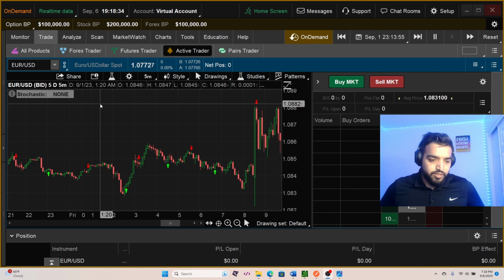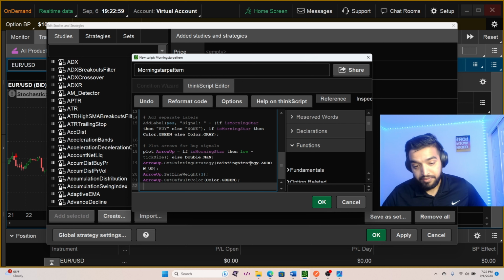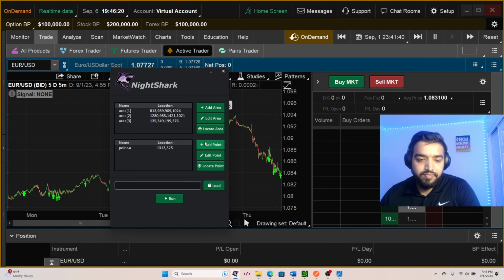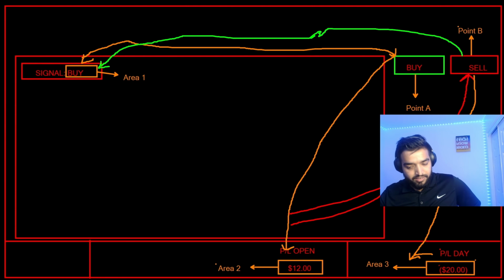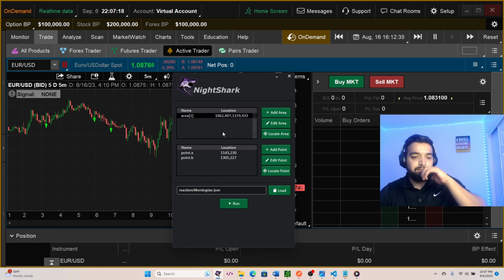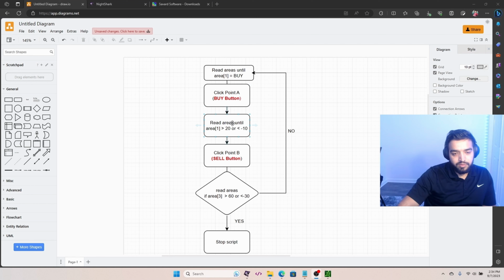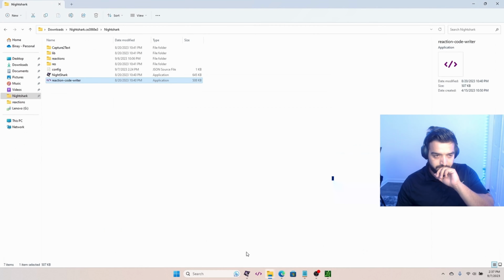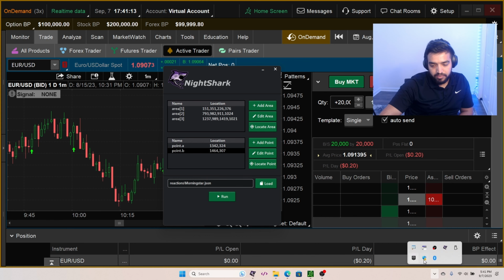Automate Trades Like a PRO with ThinkOrSwim 2025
This video shows how you can automate trades using any candlestick patterns.

Video part:
Intro: 0:00 - 0:36
Signal Creation: 0:36-5:56
Setting up Nightshark: 5:56-16:06
Using AI to write our Algo: 16:06 - 23:15
Live Algo Trading: 23:15 - 24:10
Conclusion: 24:10 - 24:58